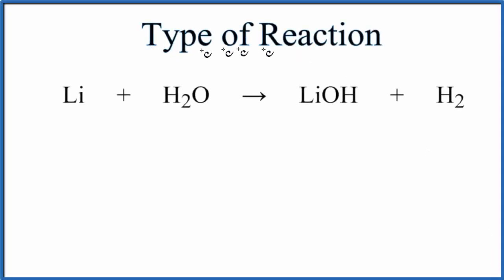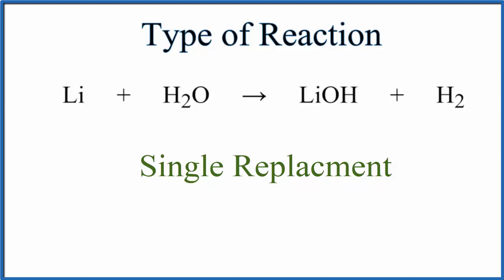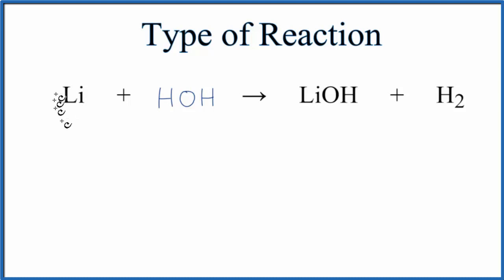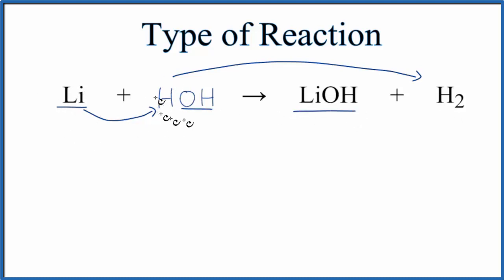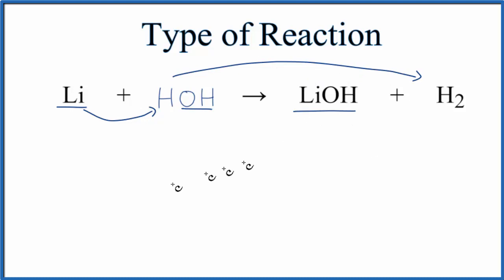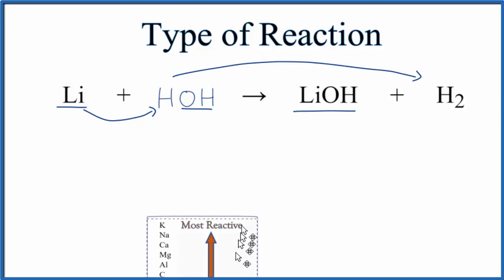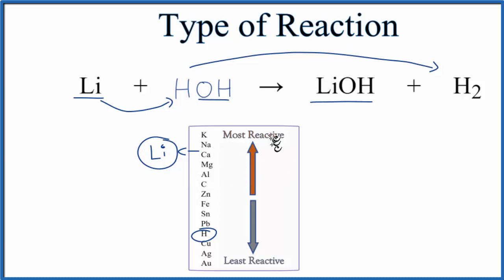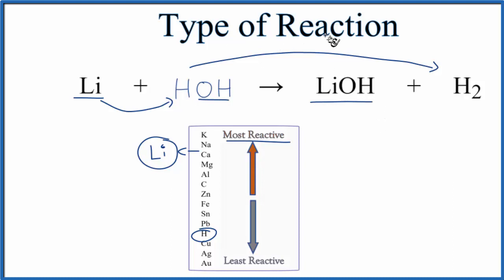Type of Reaction for Li + H2O = LiOH + H2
In this video we determine the type of chemical reaction for the equation Li + H2O = LiOH + H2 (Lithium + Water). Since we have a metal replacing another metal the type of reaction for Li + H2O = LiOH + H2 a single displacement reaction (also called a “single replacement” reaction). Single replacement reactions follow the general form of:

To determine if a single displacement reaction will take place, we need to look at the reactivity of the elements involved in an Activity Series table. The table is organized form the least to most reactive. More reactive elements will replace less reactive elements in a single replacement reaction. For this reaction, Li + H2O = LiOH + H2 , the reaction does take place.

Synthesis (Combination): A + B → AB
Decomposition: AB → A + B
Single Replacement : A + BC → B + AC
Double Replacement: AB + CD → AD + BC
Combustion: CxHy + O2 → CO2 + H2O
Neutralization: HX + MOH → MX + H2O
It is not necessary to balance Li + H2O = LiOH + H2 in order to determine the type of reaction, although it makes more sense with the equation is balanced.

For more chemistry help with classifying types of reactions like Lithium + Water and other chemistry topics,